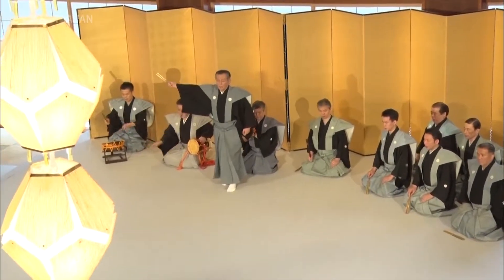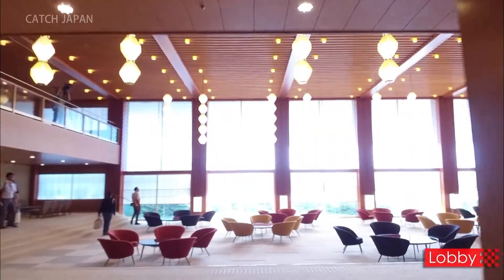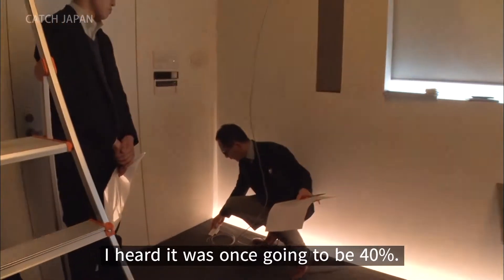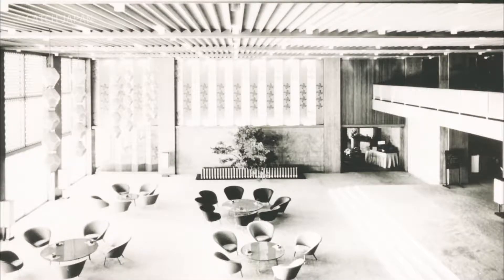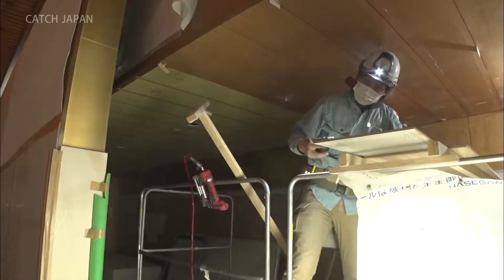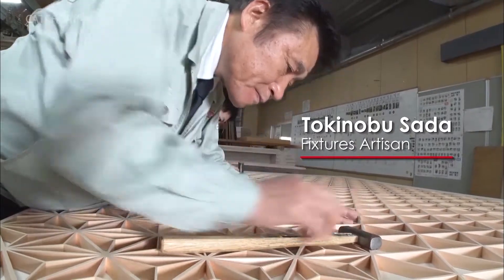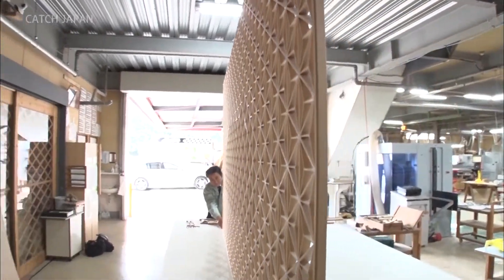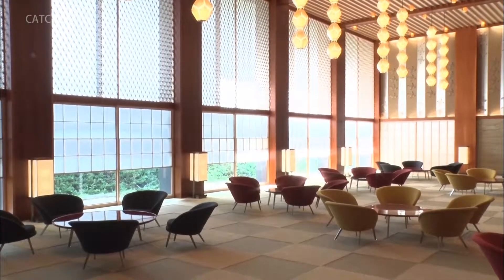Heritage of Tradition and Rebirth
One of Japan’s most highly reputed hotels, beloved by visitors from overseas throughout the years, has been reborn. Here, you can find the heritage of tradition. This segment features the endeavors of hoteliers and artisans to emulate the original space, long regarded as a masterpiece of Japanese modernism.

古くから海外からのお客を迎え入れてきた日本を代表するホテルが生まれ変わった。そこにあるのが伝統の継承だ。
「日本のモダニズムの名作」と称され、様々な意匠が散りばめられた空間を忠実に生まれ変わらせるために、ホテルマンや職人たちが奮闘した。